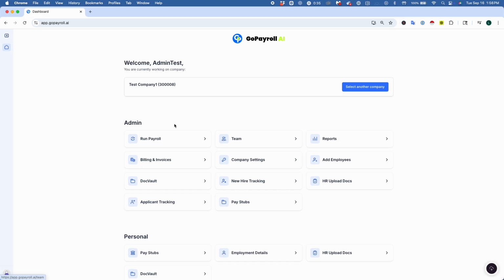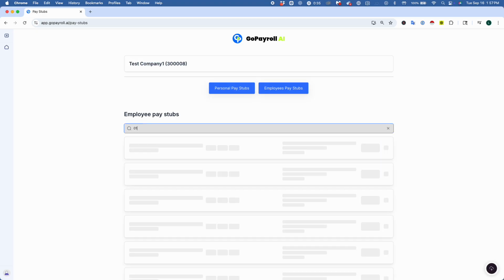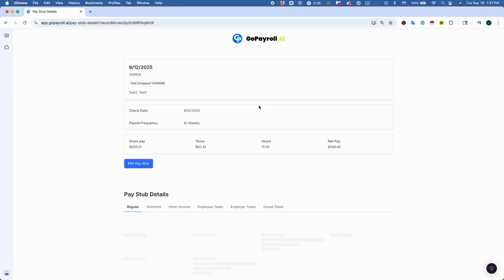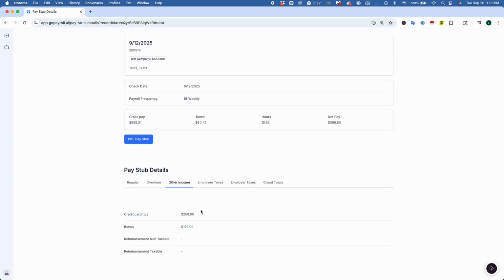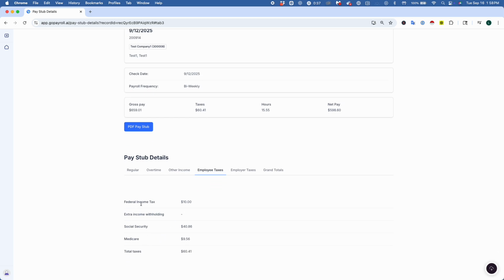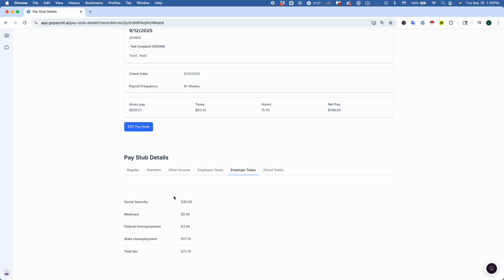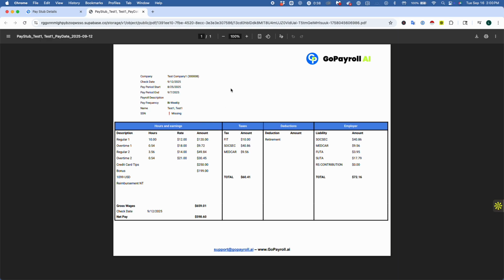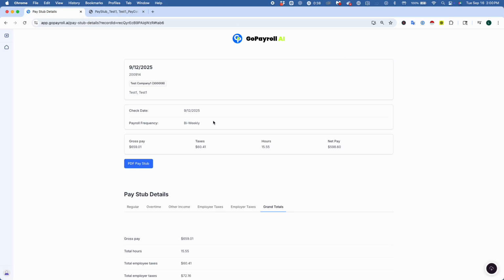GoPayroll AI – How download and view your pay stub details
GoPayroll AI - how do view and understand your pay stub. Learn about different earning rates, federal taxes, state taxes, employer taxes and understand your net pay. You may also download a PDF copy for your records.